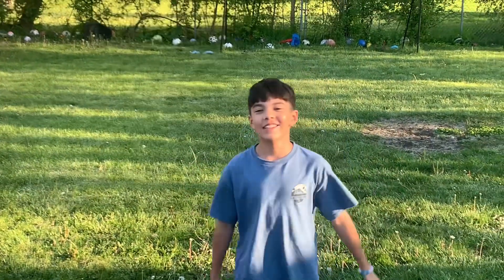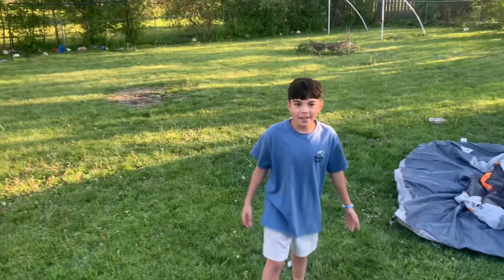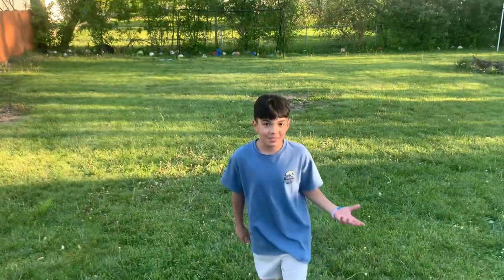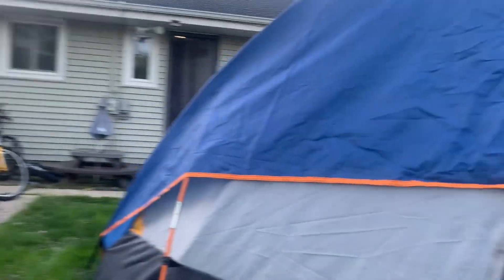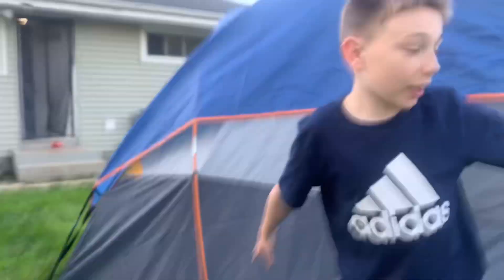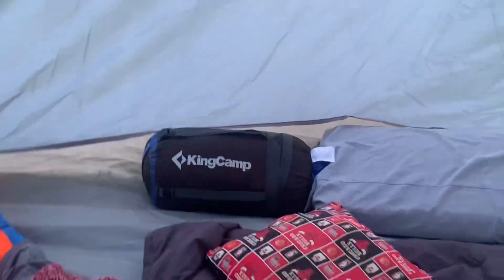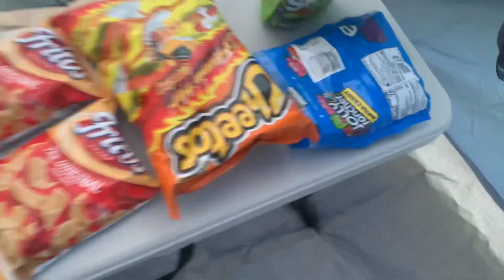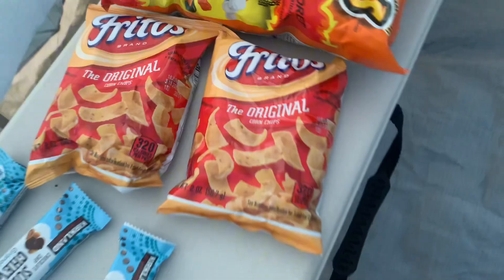Crazy tent mansion